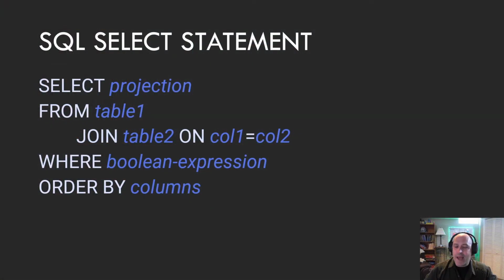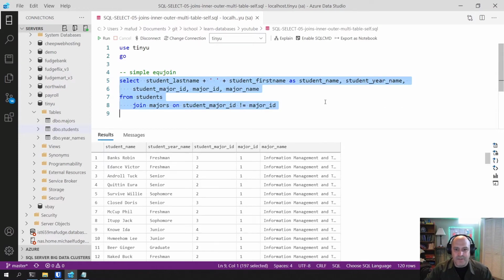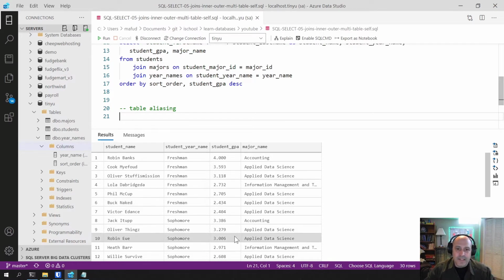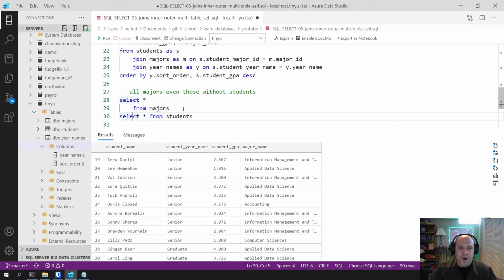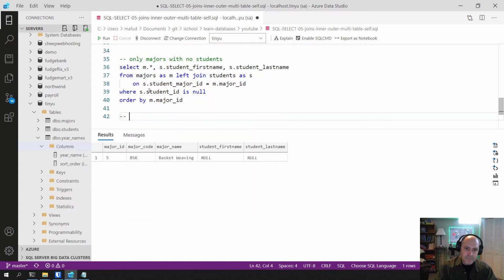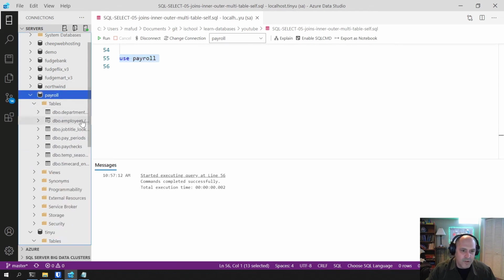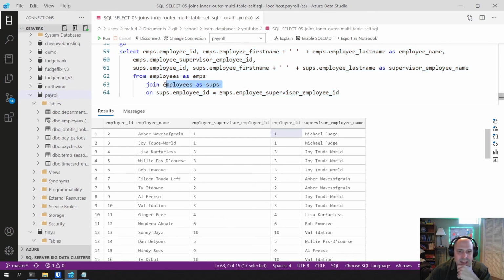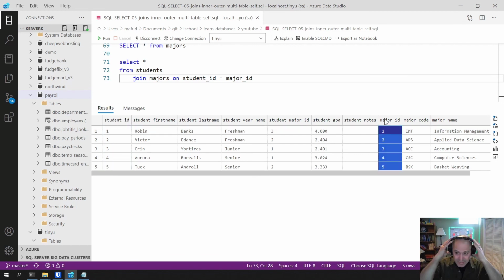Master the SQL SELECT statement part 05: JOIN clause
This video is part of a multi-part series on mastering the SQL SELECT statement. The SELECT statement, the most often used SQL command, is easy to learn yet difficult to master. Follow along with me and level up your database query super powers!

This video covers the table JOINS, specifically
- Natural / Equijoins on primary / foreign key
- Multi-table joins
- Table aliasing to handle ambiguous column names
- Outer joins: LEFT and RIGHT joins. FULL outer joins.
- Using a NULL check across Outer joins to find rows not participating in the join.
- Self joins where the same table participates more than once in the query.
- What can go wrong with joins, just because it works doesn't mean it makes sense!

If you need to setup your own database environment, check out learn-databases! The easy way to get going and follow along with these videos.